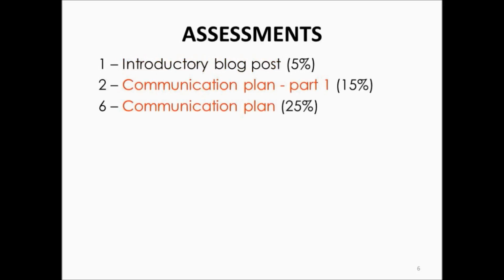Healthcare Administration Communications - Week 1 intro